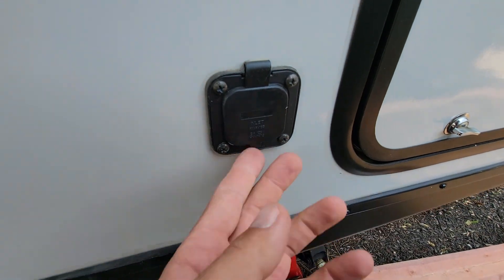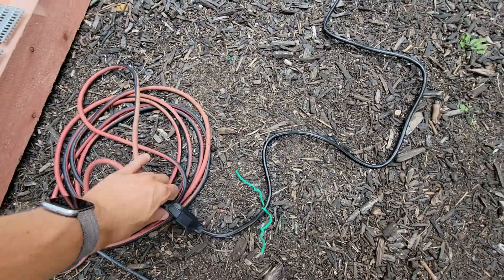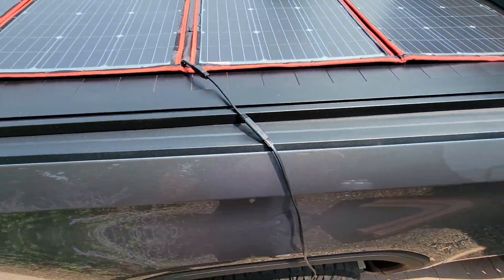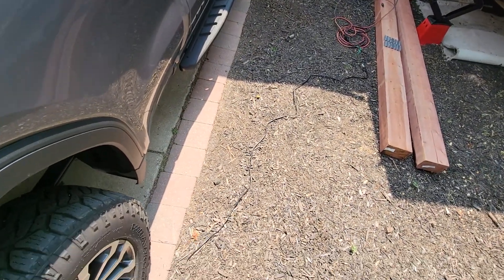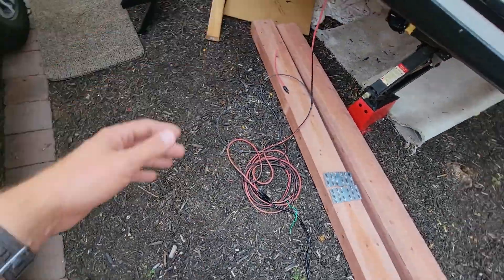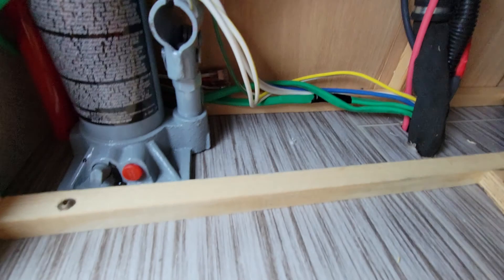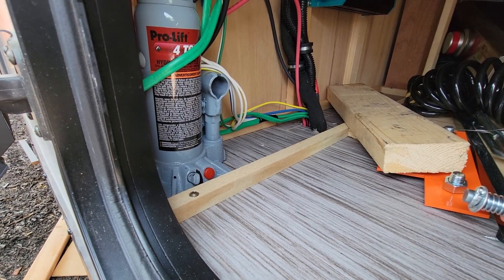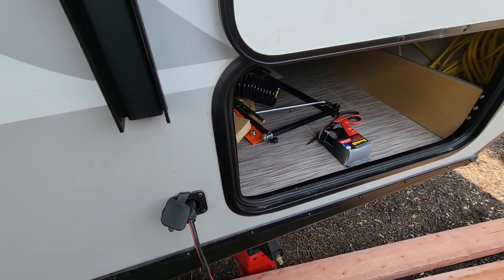Connect Portable Solar with Extension Cord